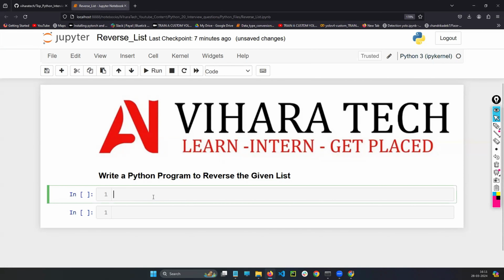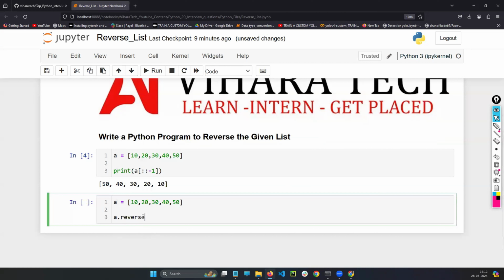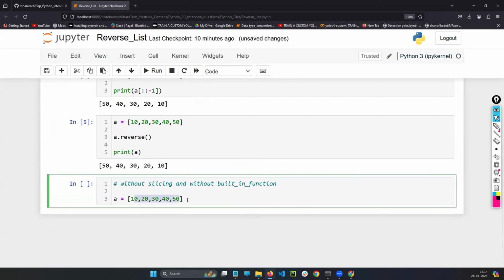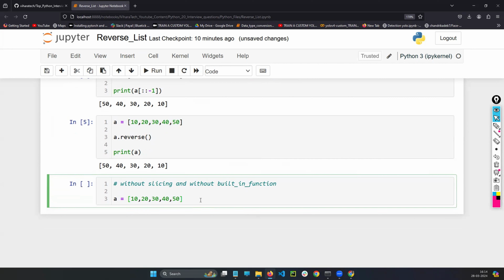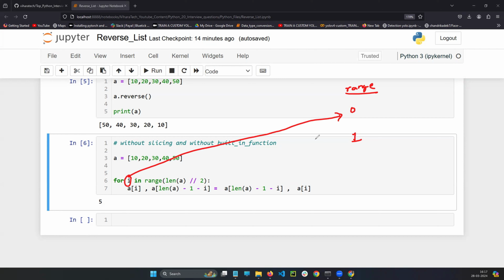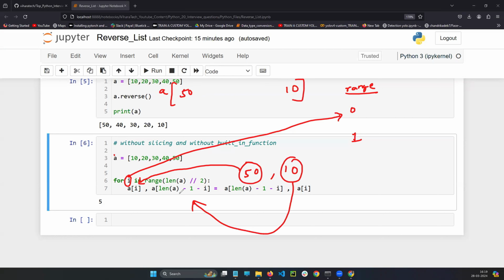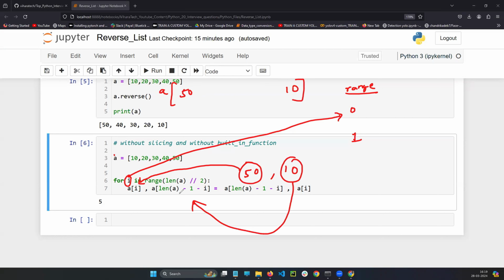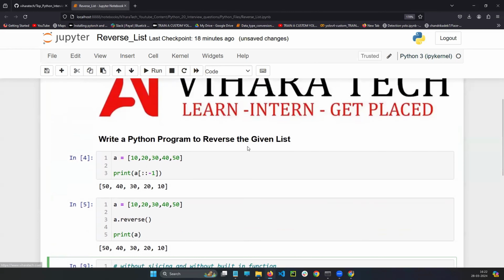Python Programming: How to Reverse Values in a List Easily!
In this video, we delve into Python programming and demonstrate how to easily reverse values in a list. Whether you're a beginner or an experienced coder, this tutorial will guide you through the process step-by-step. Watch now to master this essential Python programming skill!